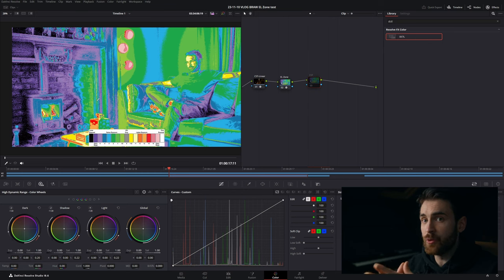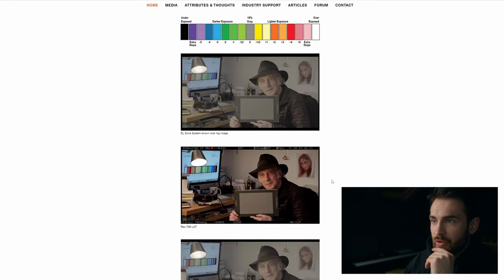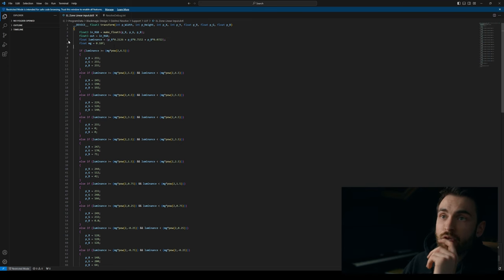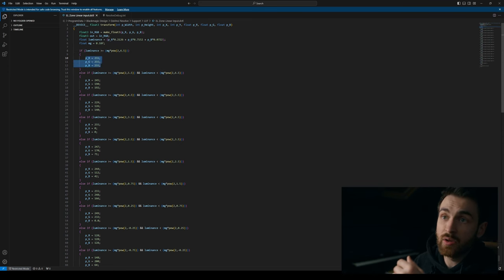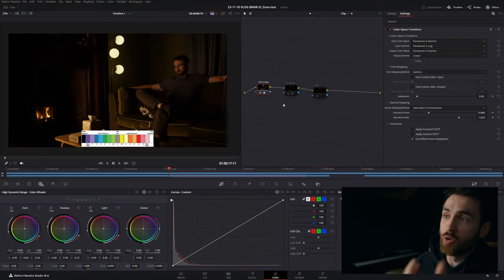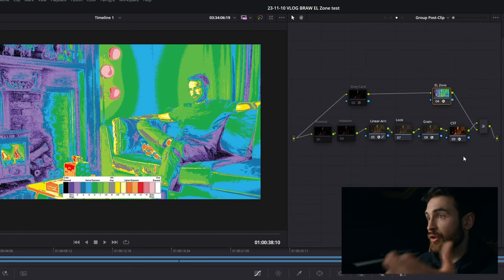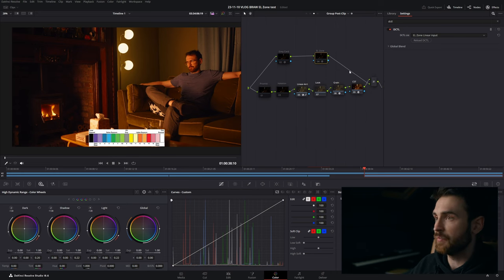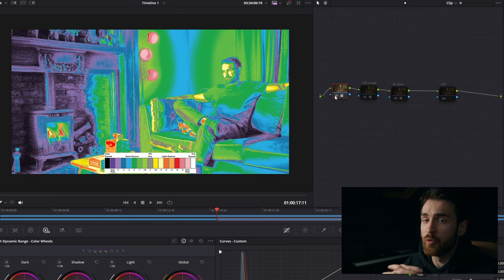Exposing using EL ZONE in post & creating MONITOR LUTs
UPDATE
It turns out EL Zone is patented, so I've had to remove the files I originally had available for download, sorry.

EL Zone is a simple but powerful idea. Let’s display digital image values as ‘stops’ of linear light, just as we do on-set. So far, this system is limited to SmallHD monitors and a select few cameras, but in this video I go through the EL Zone DCTL that I made to use this in colour grading, and how to export a LUT to use this system (in a limited way) on any monitor or camera that supports LUTs.

00:00 - Introduction
00:15 - The problem with false colour
01:22 - What is EL Zone?
03:51 - How the DCTL works
07:38 - How to use the DCTL in Resolve
10:34 - Using the DCTL in a grading workflow
13:43 - Exporting a LUT for monitoring
15:19 - Drawbacks of LUT workaround
16:37 - Outro